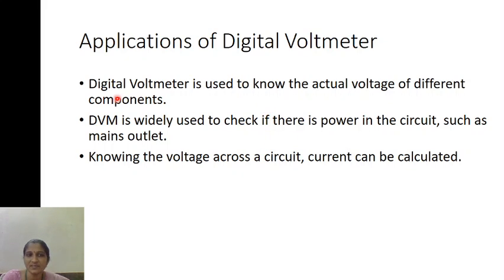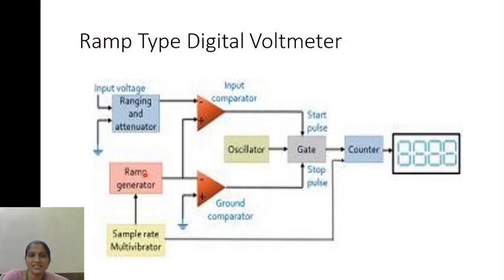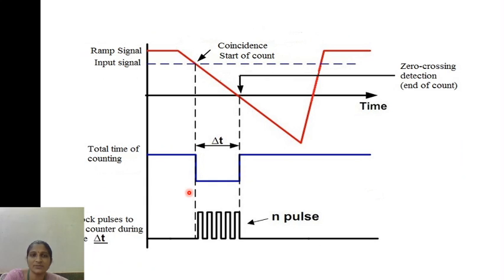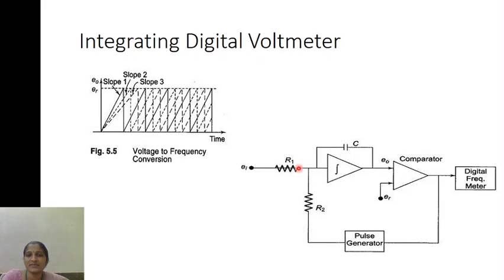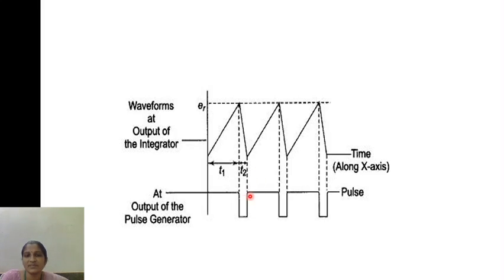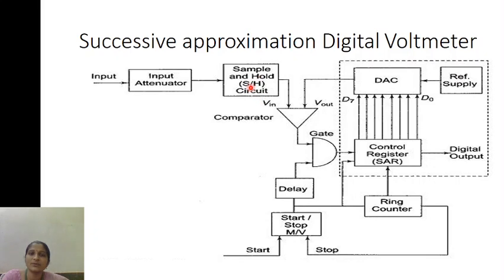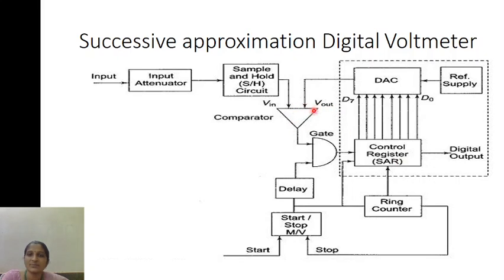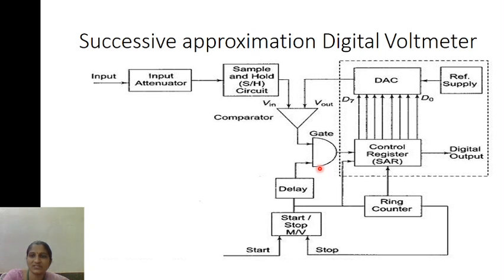Instrumentation_Unit3_Video5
Types of Digital Voltmeters